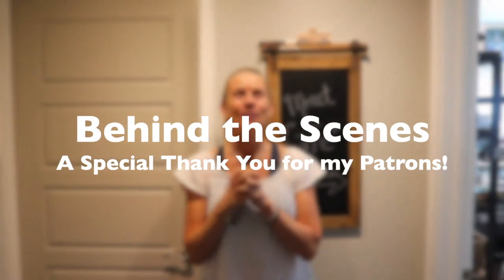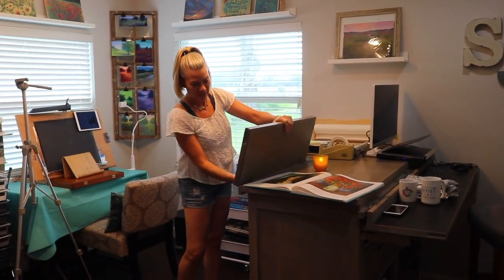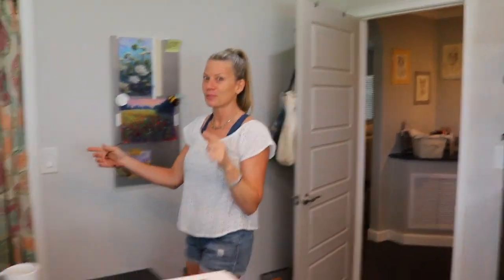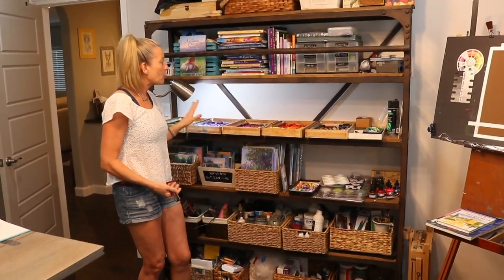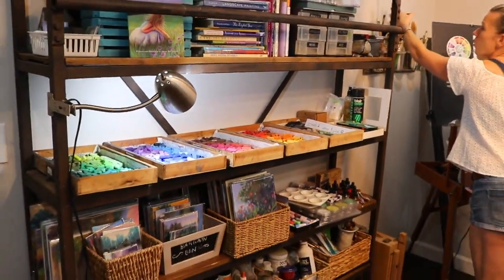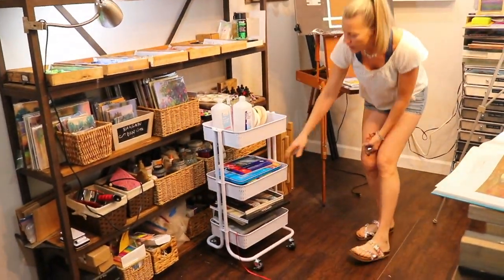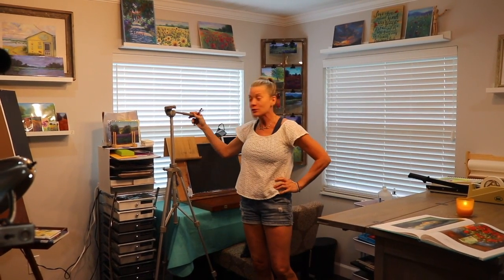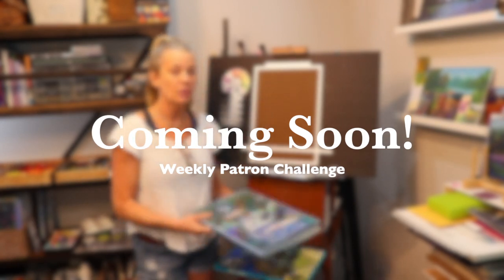A Special "Behind the Scenes" Studio Tour for my Patrons!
I am now sharing some special "behind the scenes" videos on my Patreon Page and I thought I'd share this first one here on the Monet Cafe' YouTube channel to give you an idea of things I have planned for my Patrons.

▽ Monet Cafe' Artists Bracelets (from Etsy Store)👇